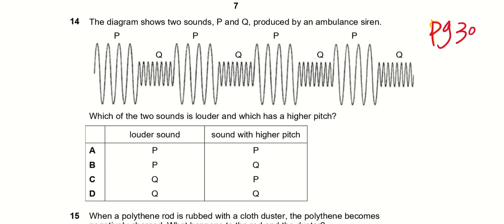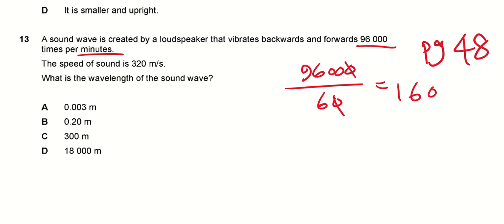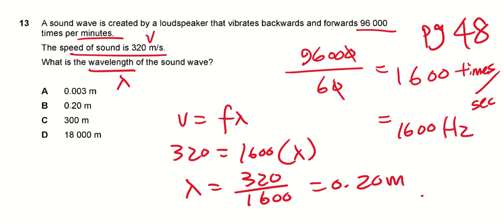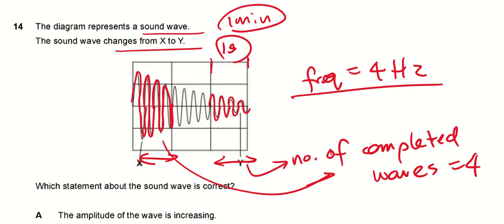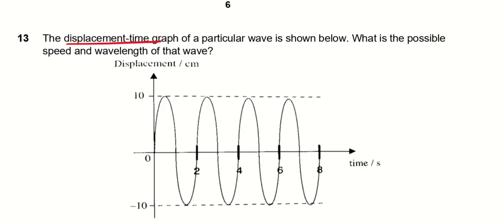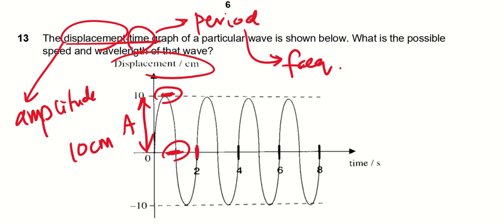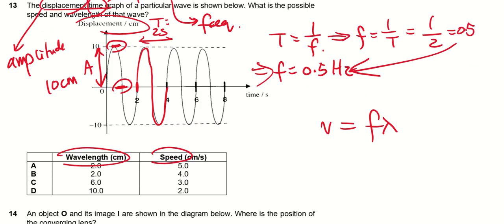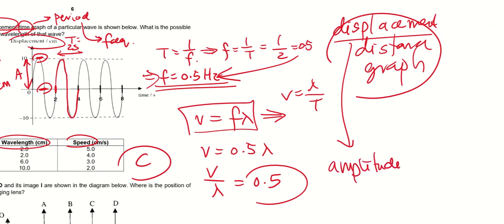Resource package wave 1